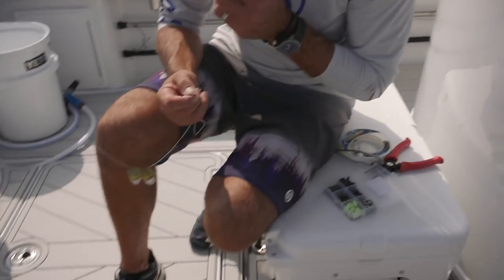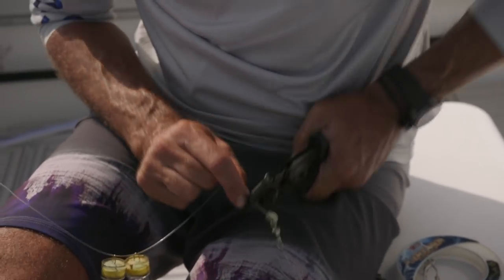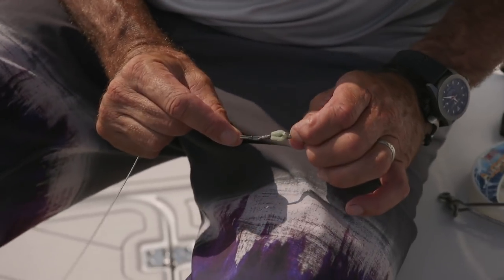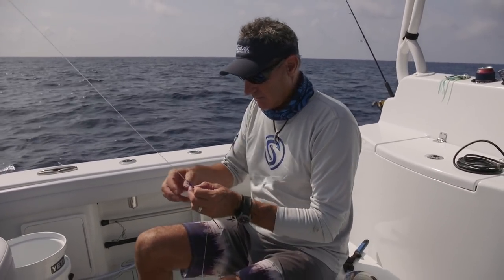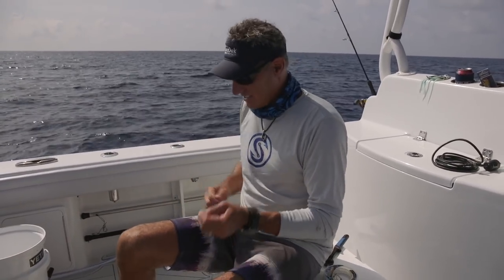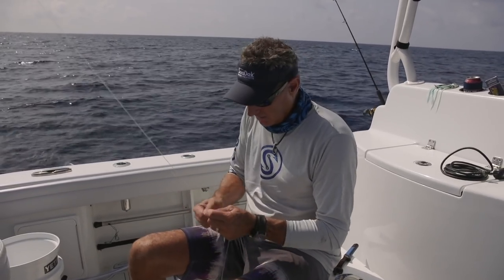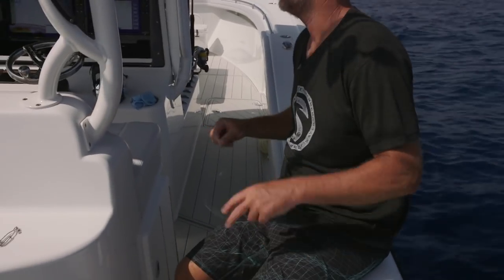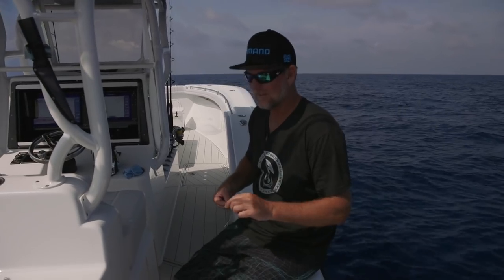How To Make A Swordfish Rig | Into The Blue (2018)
Video Description.